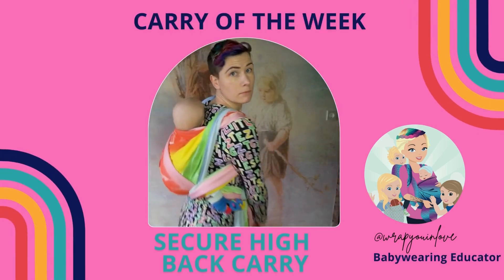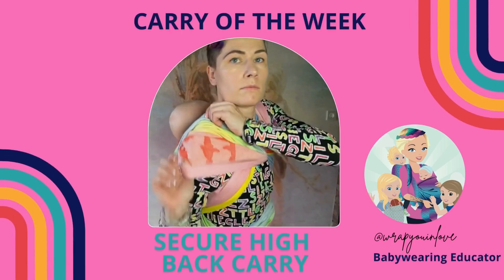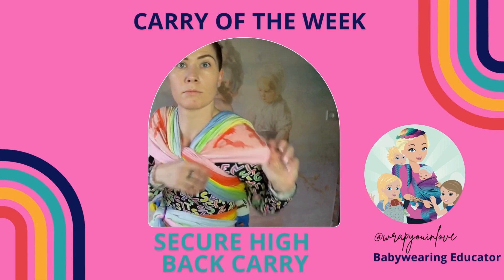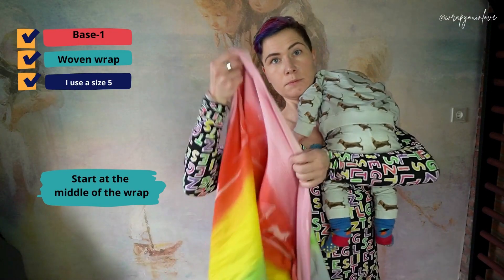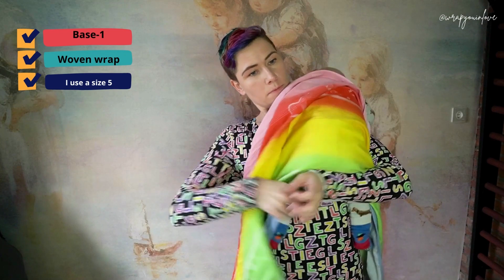Secure High Back Carry 'talking you through' (voiceover)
Turn on the captions :)